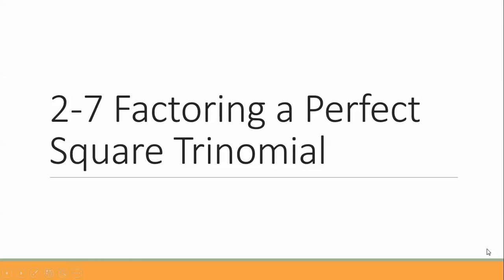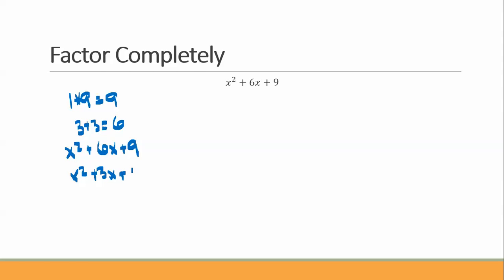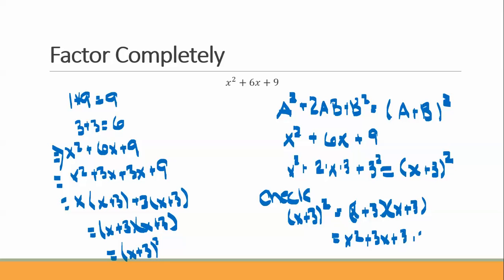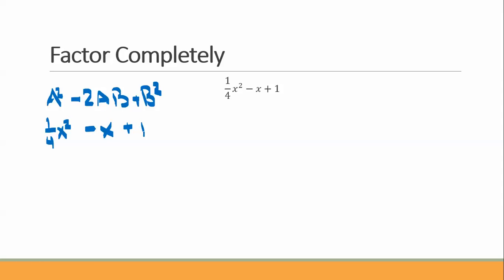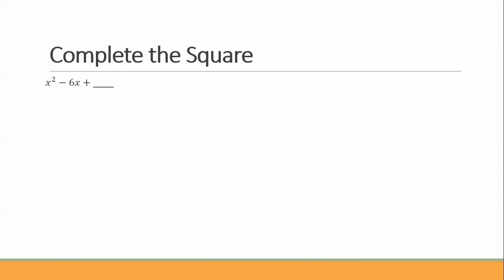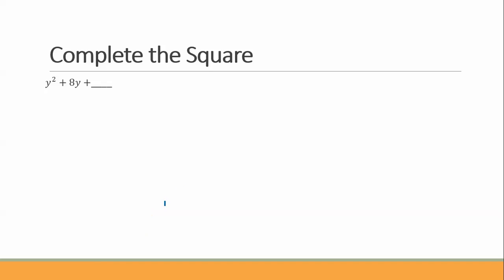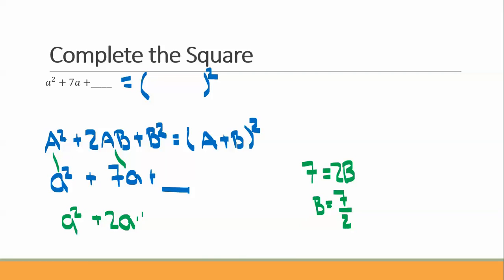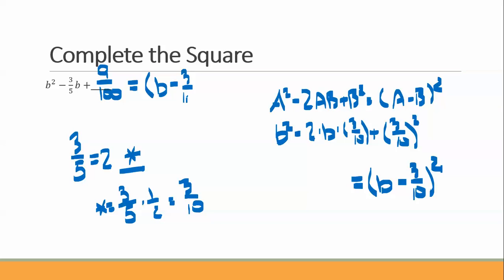2-7 Factoring a Perfect Square Trinomial